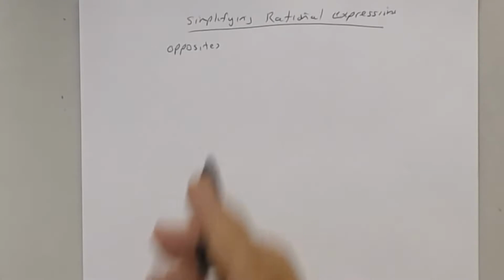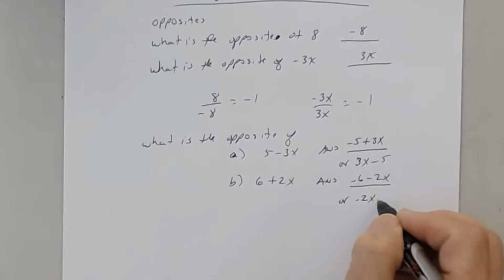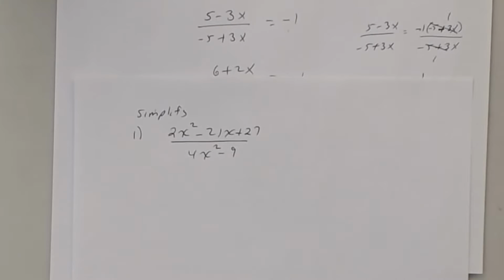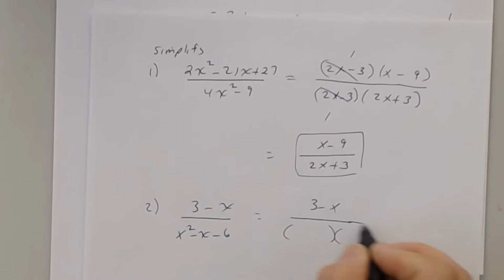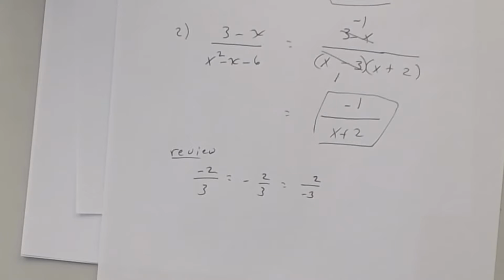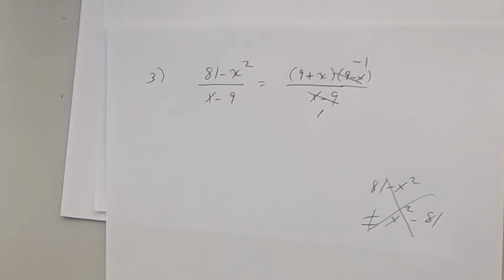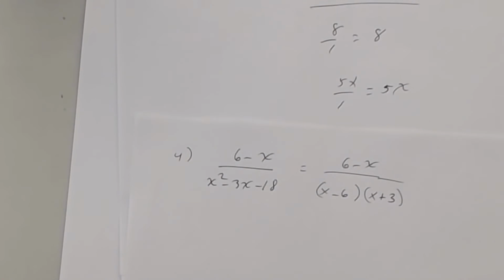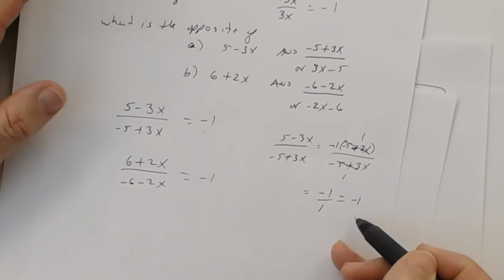Simplifying Rational Expressions Part 2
This lesson focuses on simplifying rational expressions involving opposites.